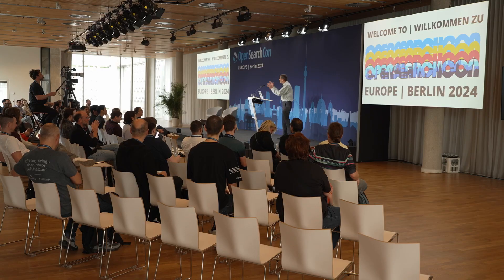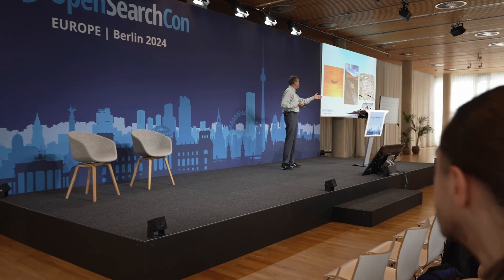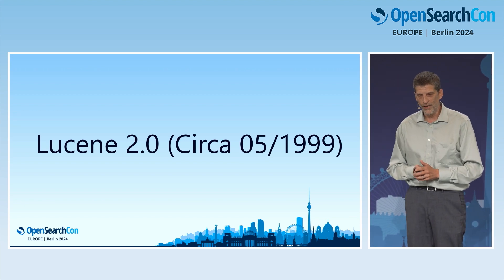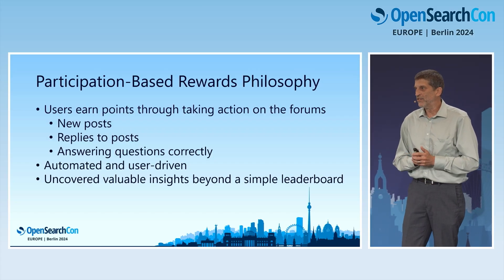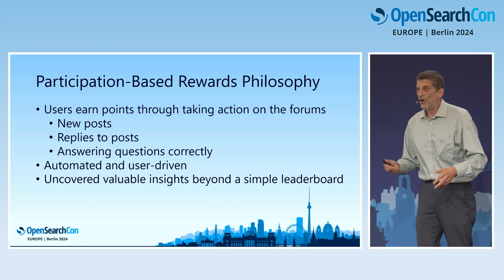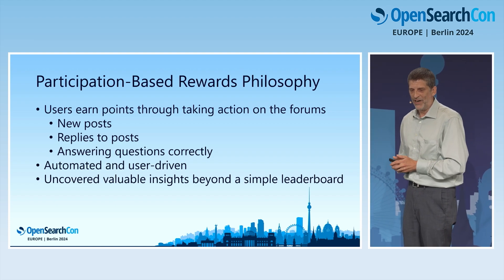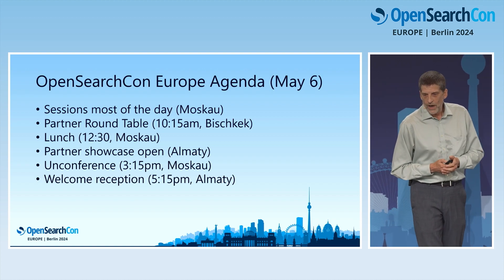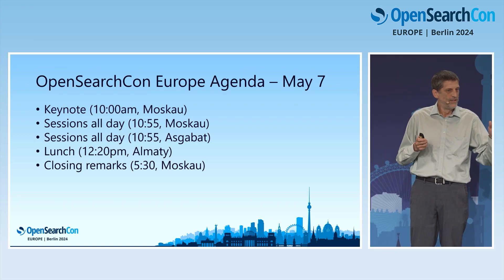Daryll Swager – OpenSearchCon Europe 2024: Opening Remarks